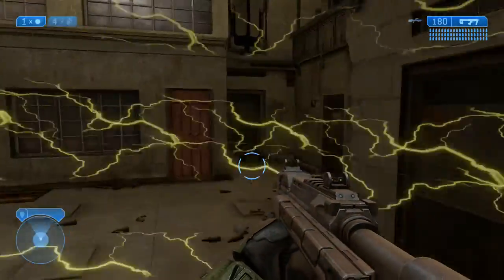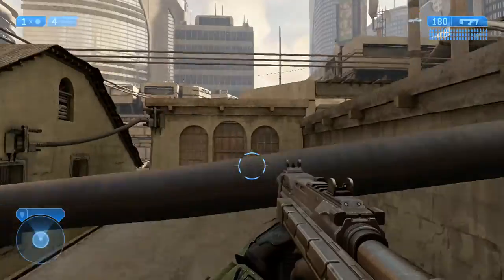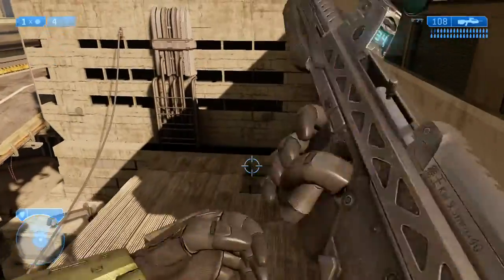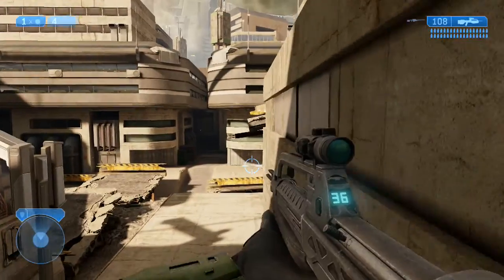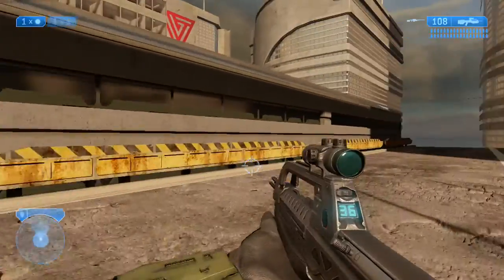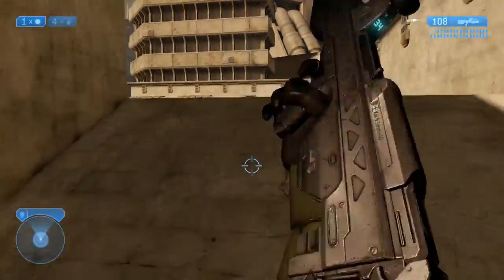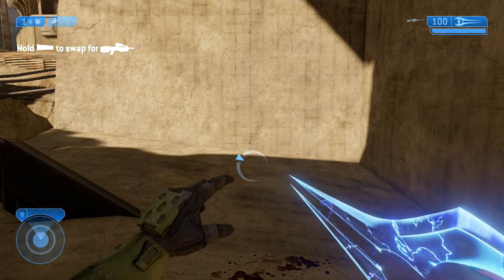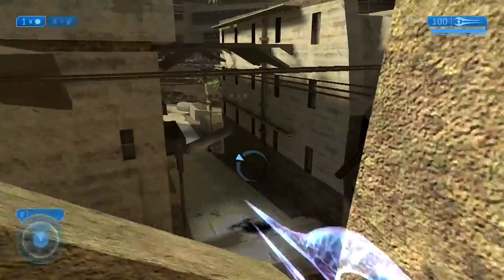Halo Chief Collection: Glitches And Secrets: Outskirts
I love all of my fans